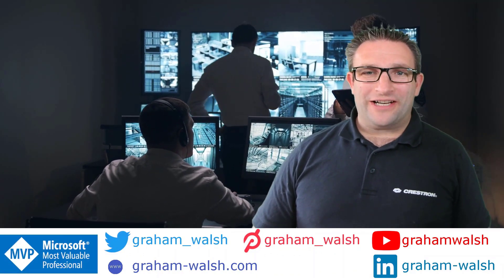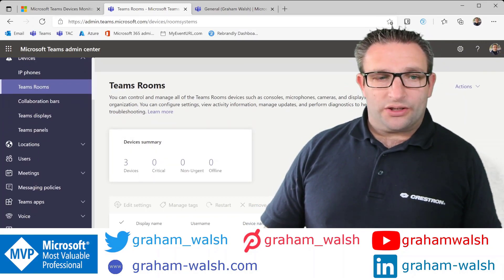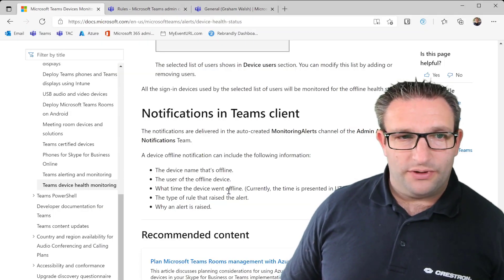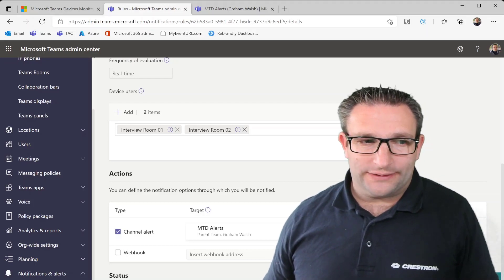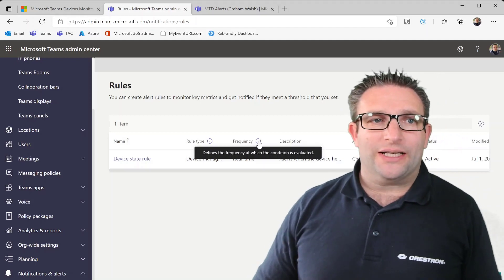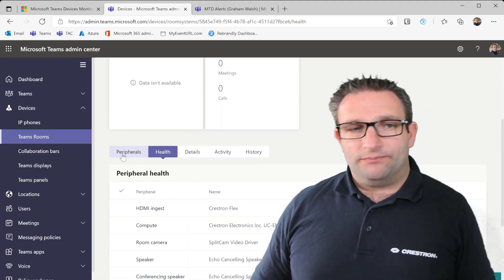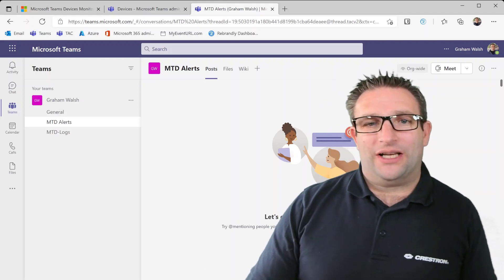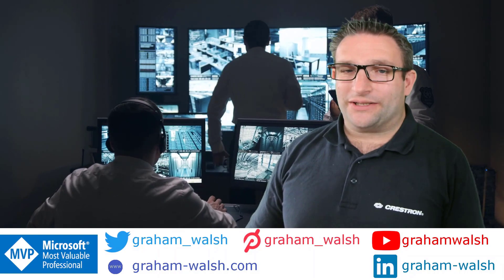Microsoft Teams Admin Center Notification and Alerts for Devices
In this video, I show you the new Notification and Alerts section that allows you to monitor Microsoft Teams Devices.  In the first instance, the alert will just tell you if your device is offline.  Full information available here